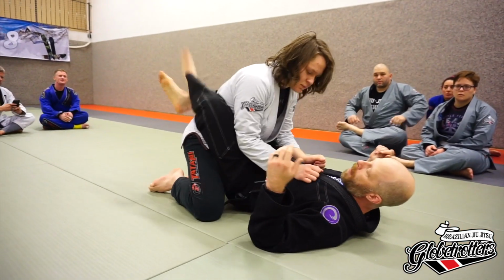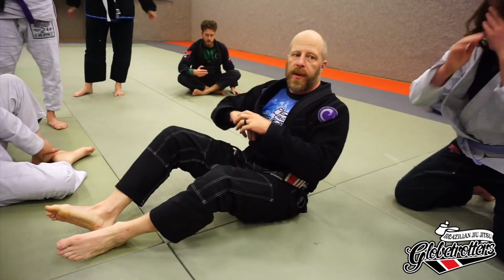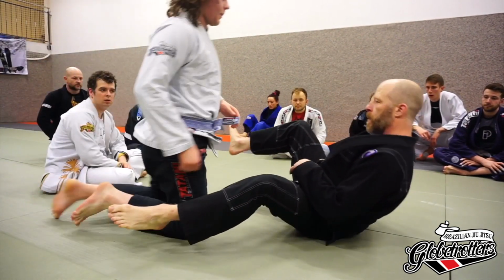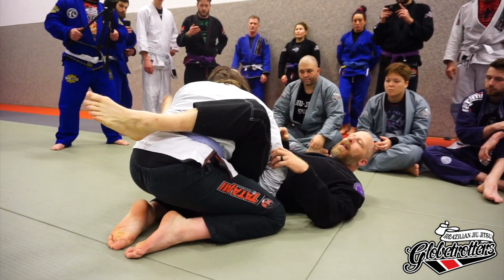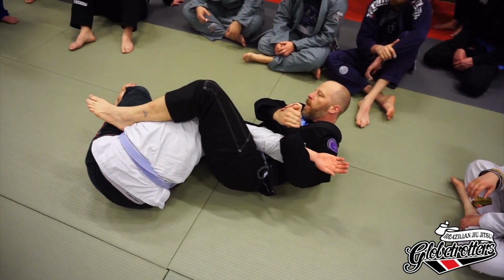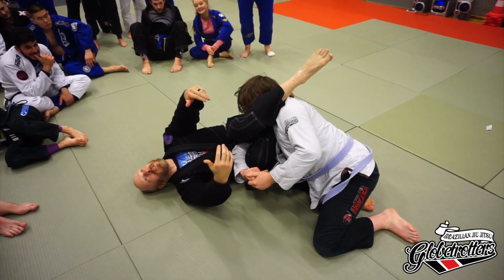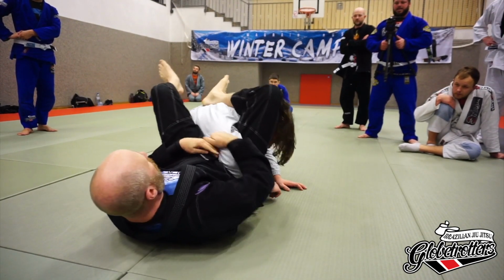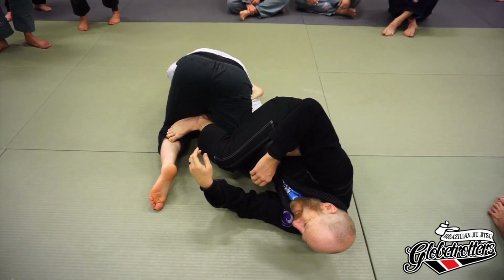Winter Camp 2018: When Omoplatas go wrong with Jason Bell